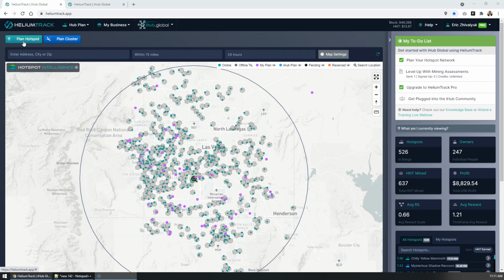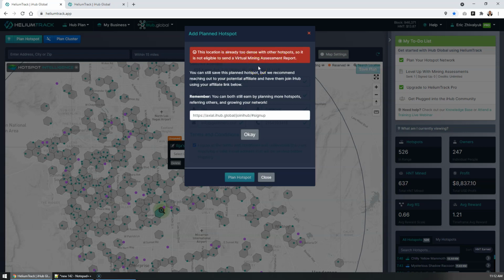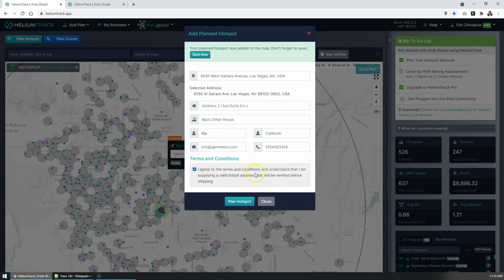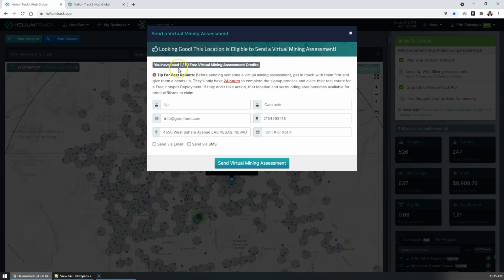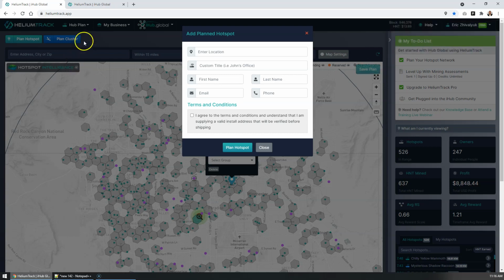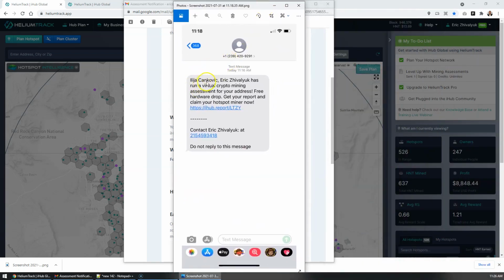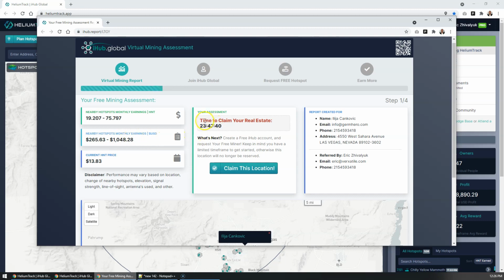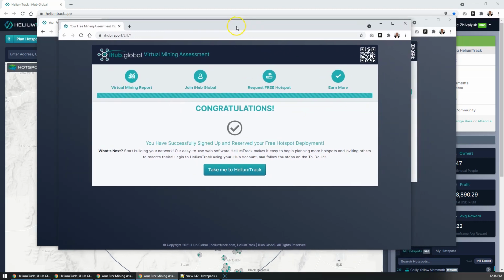Ihub HeliumTrack Mining Assessments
HELIUM HOTSPOT AT IHUB GLOBAL - HELIUM OVERVIEW - INTERNET OF THINGS

'I Would Rather Have 1% of 100 Peoples Efforts Than 100% of My Own' - John Paul Getty

We've all used wifi and cellular/mobile data.

Everyday we connect to the internet, but it's not just people.

The internet of things connects to its own internet and the data plans can be expensive.

The Helium Network is the peoples network and iHub Global has taken this to a new level.

All about iHub Global ...

✅Join for FREE - Get your OWN PAGE to Promote! ​

✅FUNNELS & TOOLS AVAILABLE TO PROMOTE! ​

✅FREE TRAINING ON ALL THINGS IHUB AND TRAFFIC! ​

​✅JOIN US IN OUR SOFT LAUNCH TODAY